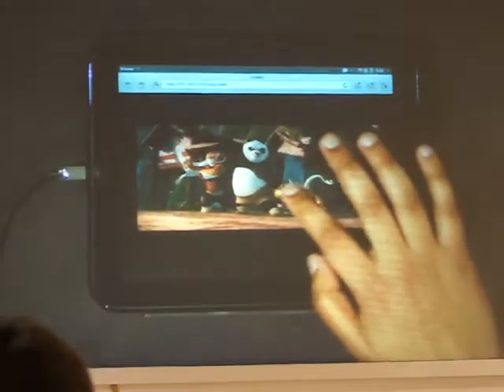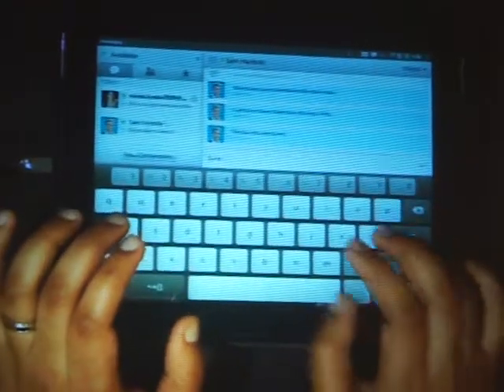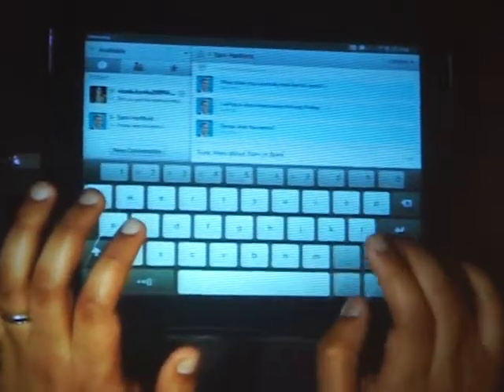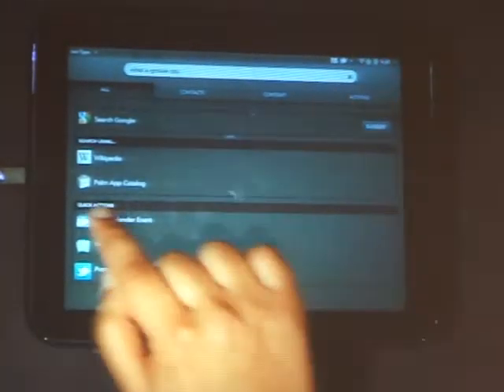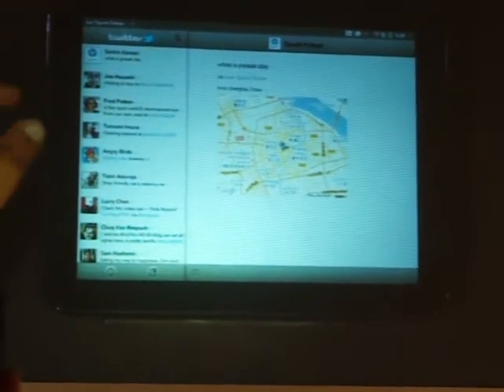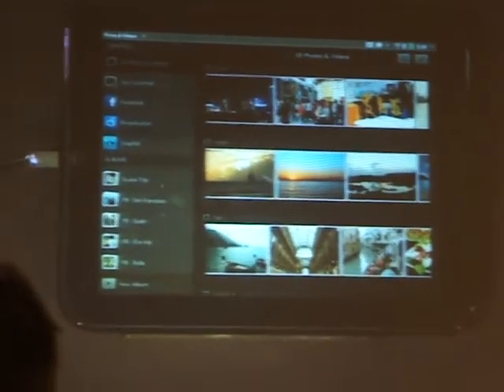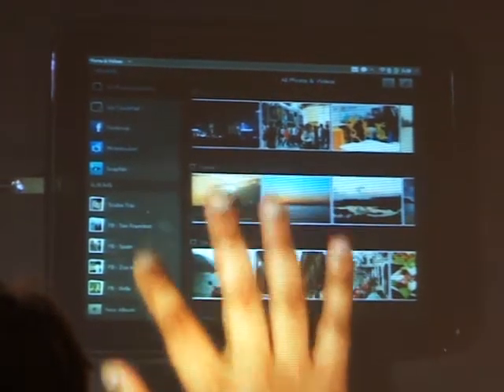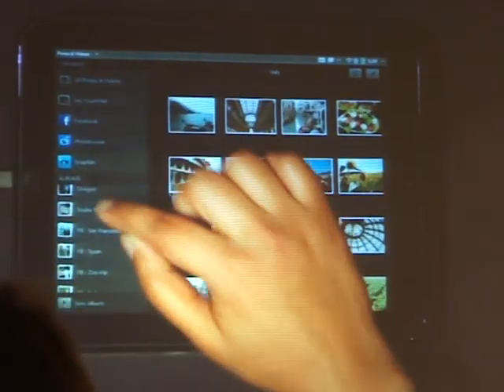introducing hp touchpad_2